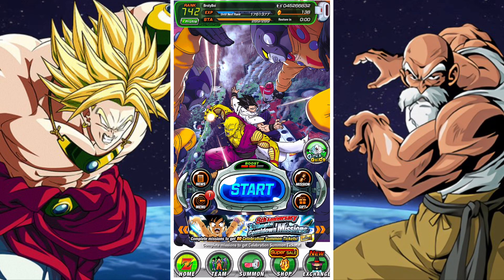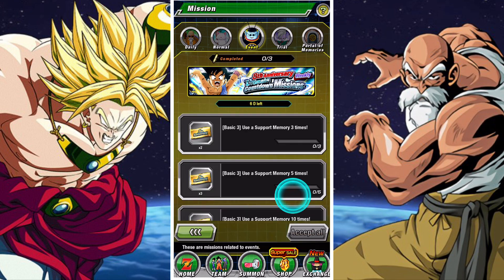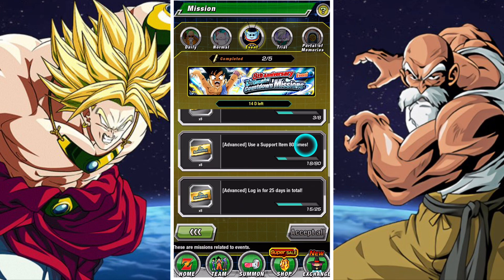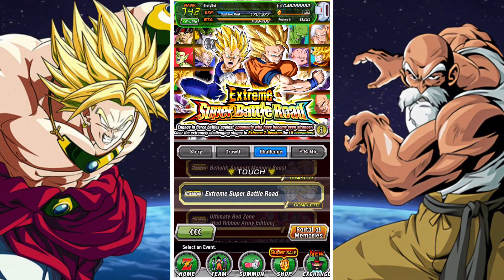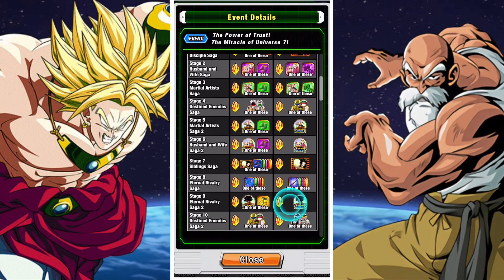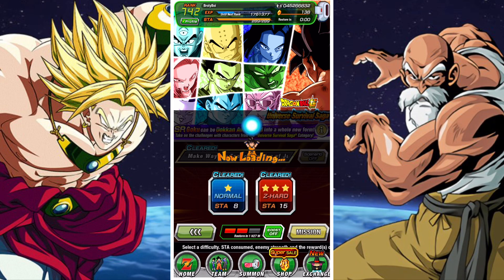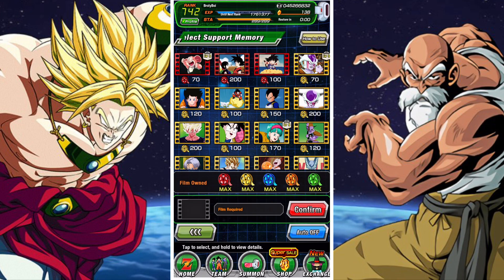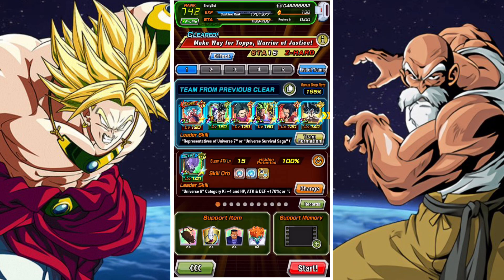USE A SUPPORT MEMORY: 80 CELEBRATION SUMMON TICKETS MISSIONS: WEEK 3: DBZ DOKKAN BATTLE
In this video we take a look at how to get the 80 Celebration Summon tickets for the upcoming 8th Anniversary of DBZ Dokkan battle and how we can complete the basic missions for week 2 and the advanced missions as quickly as possible.